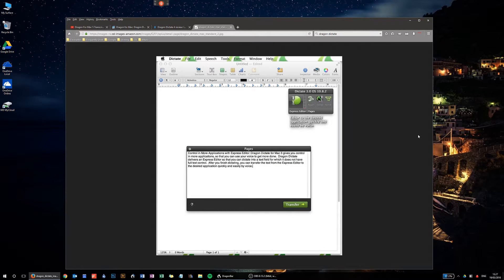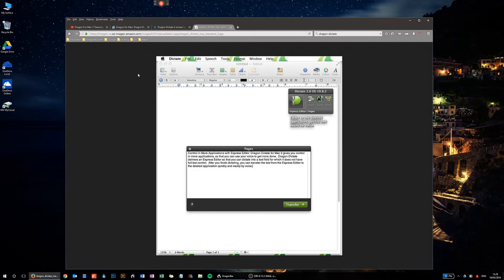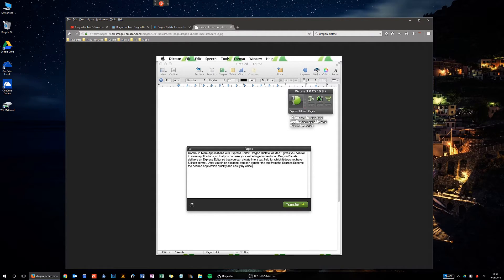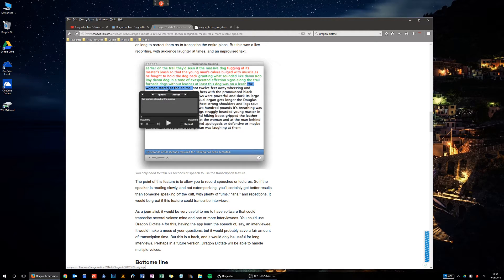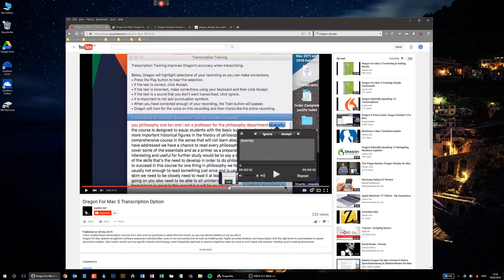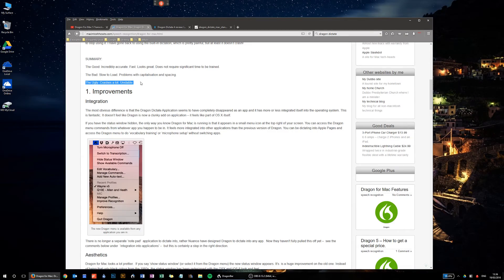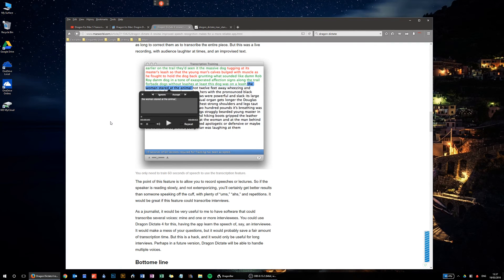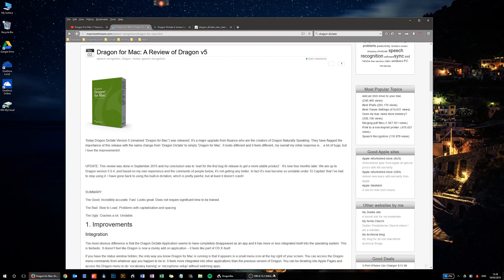4: Dragon for Mac Interface Changes and Stability Workaround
With the release of Dragon for Mac version 5, Nuance has dramatically changed the program's interface. In this video I briefly cover some of the differences between the PC version and previous Mac versions while addressing a workaround for some of the stability issues people have reported.